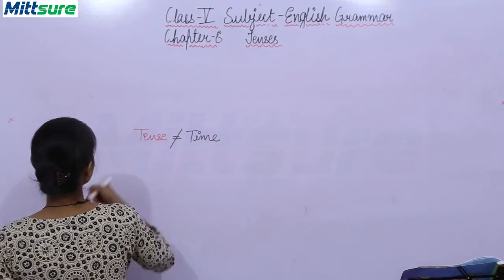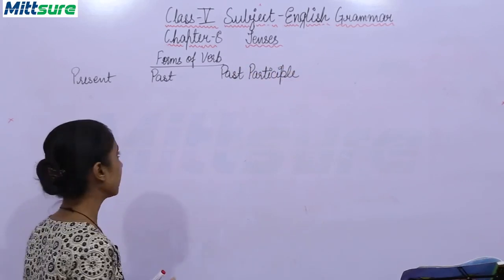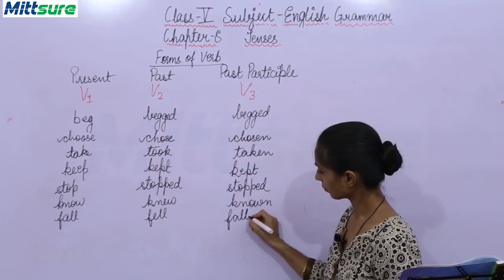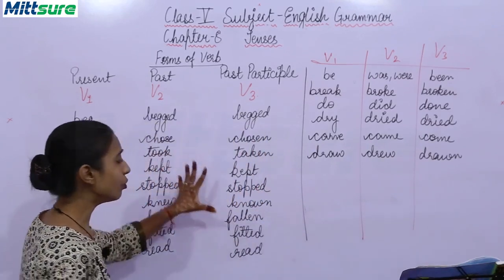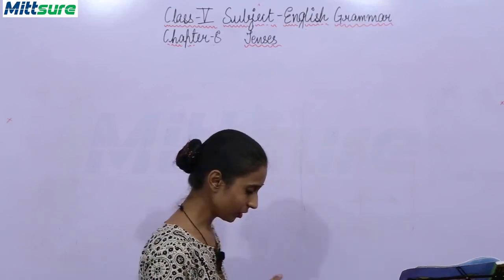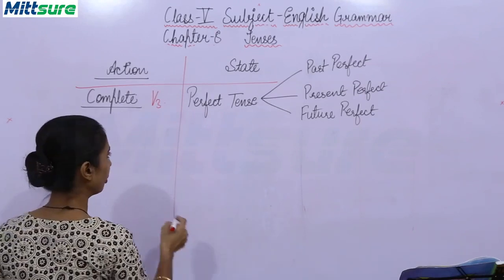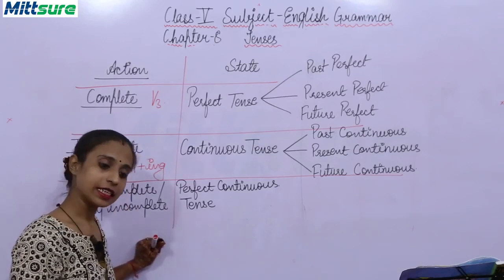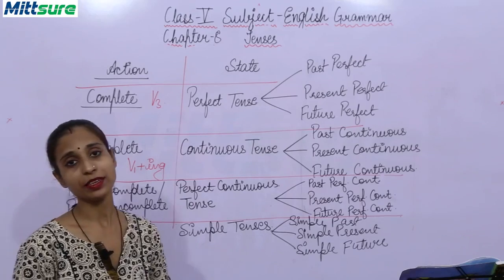Class V Eng Gram 8 Part1